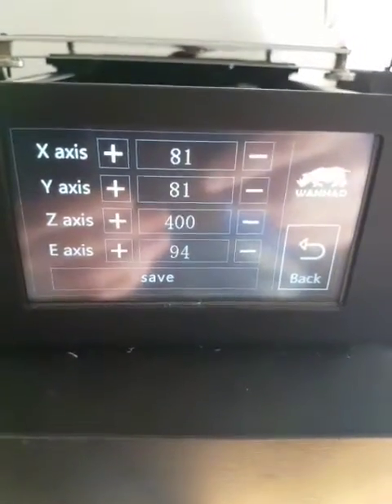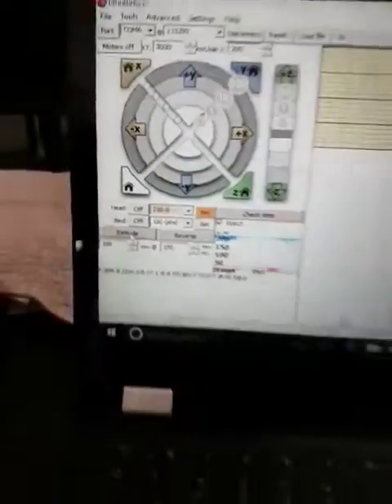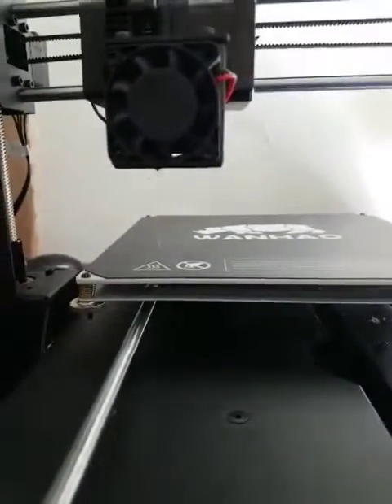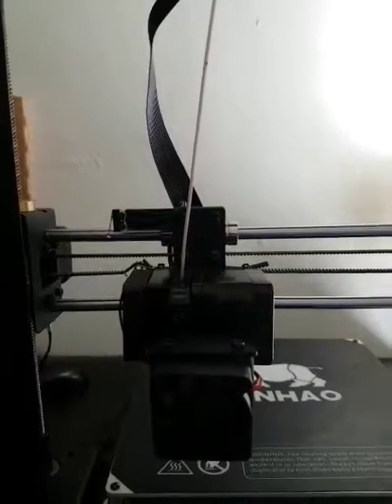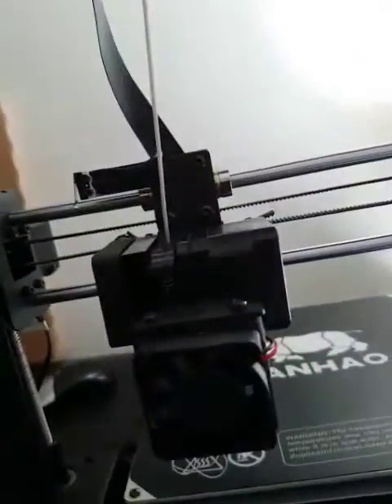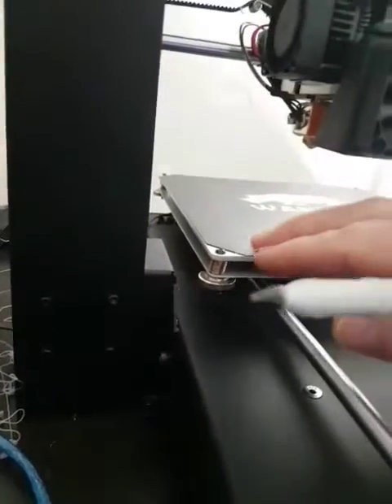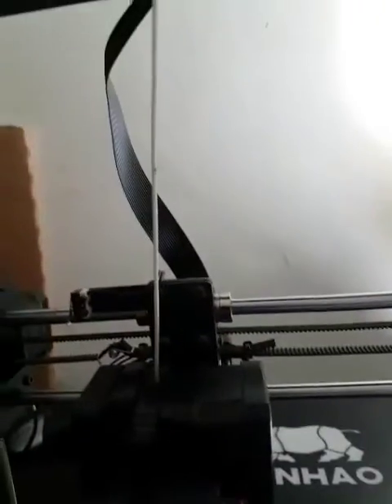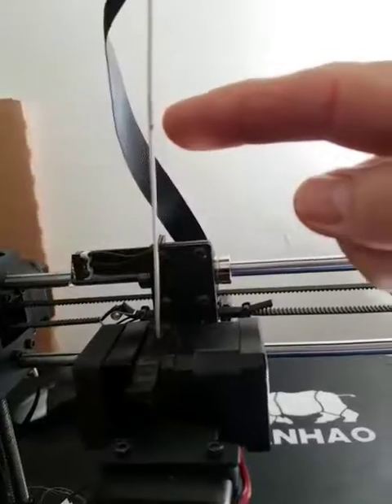Wanhao i3 plus extruder calibration issue